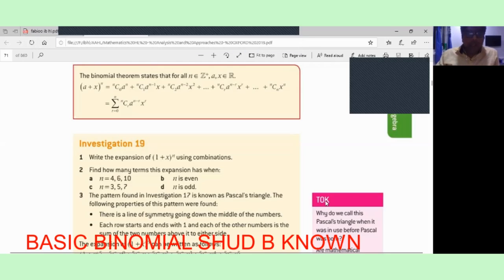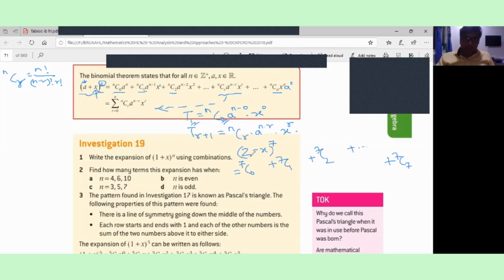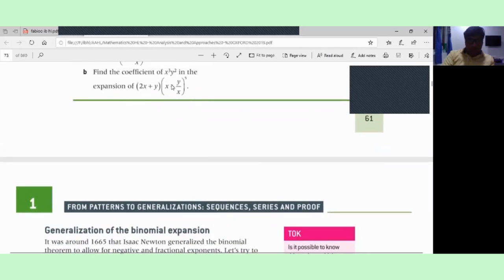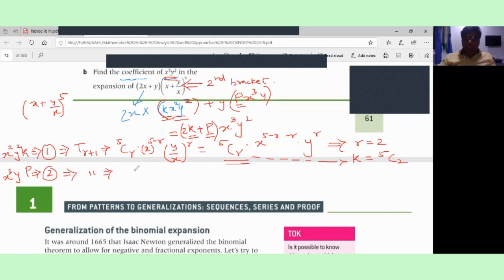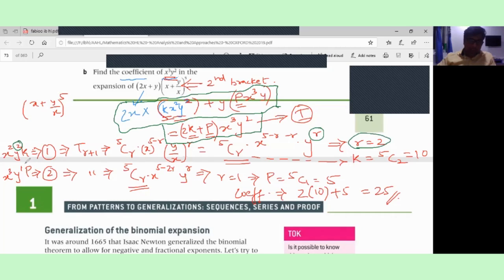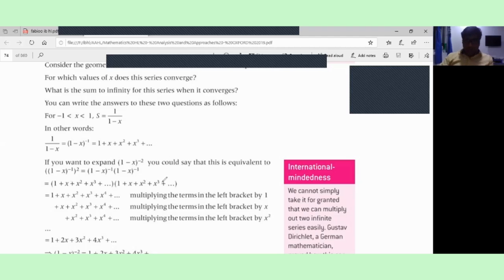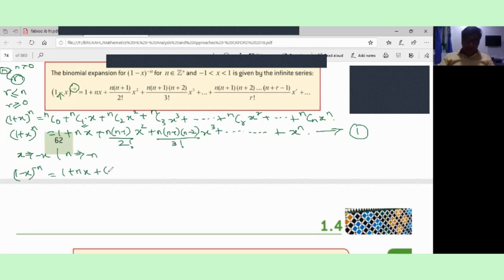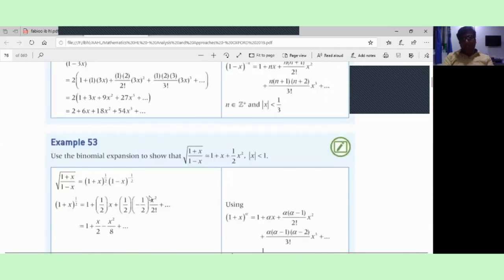Binomial theorem negative powers fractional powers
Binomial theorem, negative powers, fractional powers,Pascal triangle,combination,multiple products expansions